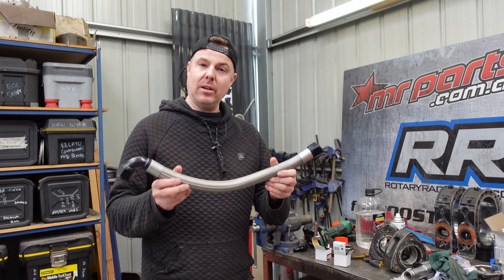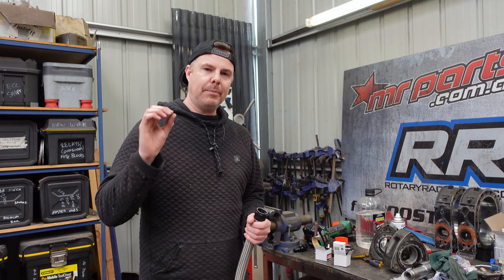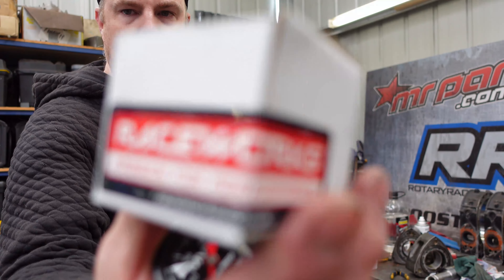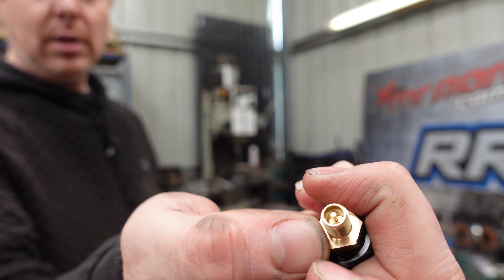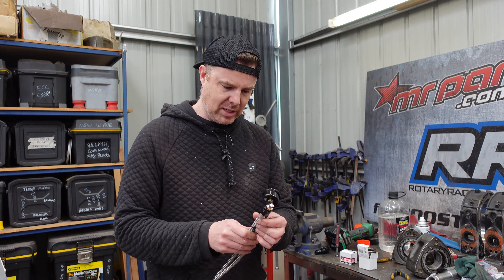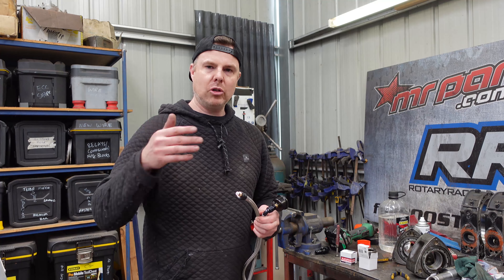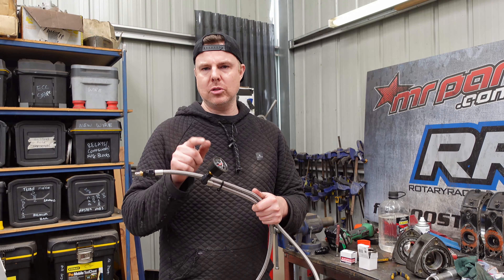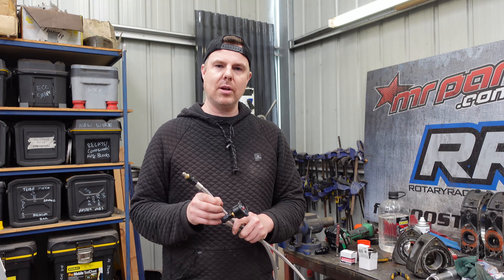How To Check for Leaks on AN Braided and Rubber Hoses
This simple tester is a sure fire way to make sure you are good to go! AN fittings are super easy to buy and make yourself these days, but how can you make sure they are ready to go and leak free before putting them on your car?

A trained and licensed mechanic should be the only person working on your vehicle. Information or Works carried out in this video may not be applicable to yours, so please do not replicate this without advise from your mechanic to save injury for yourself or someone else.